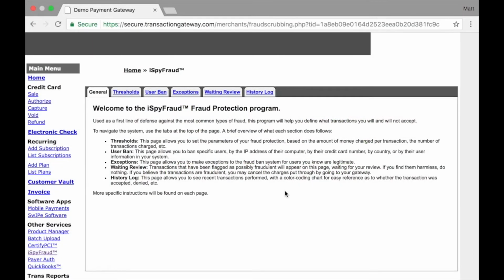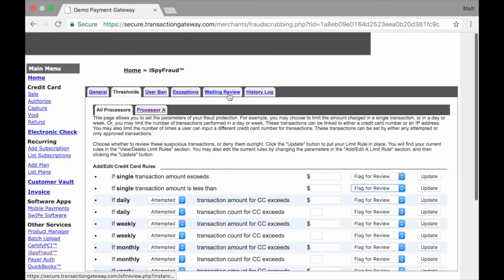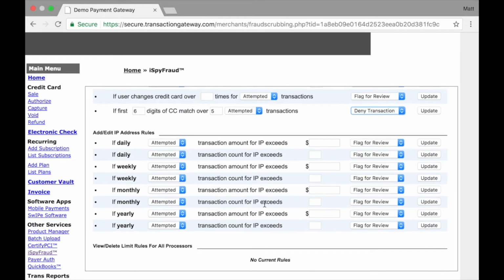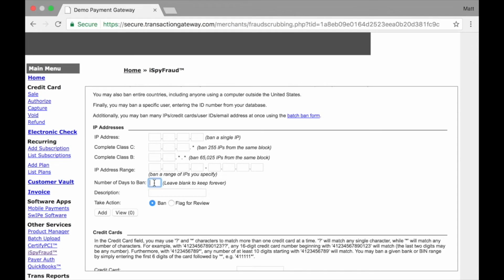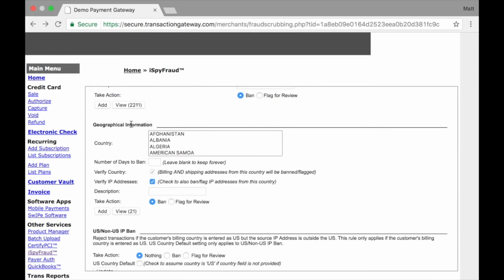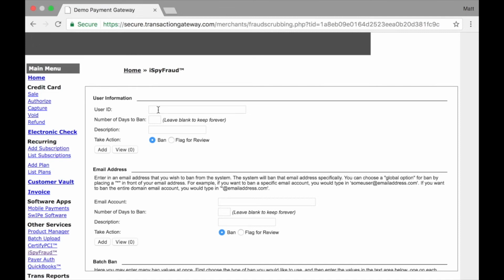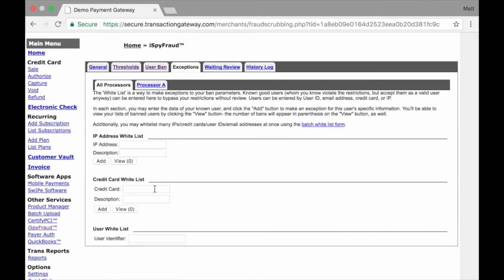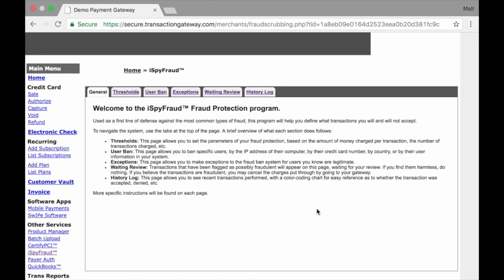Fraud Prevention iSpyfraud